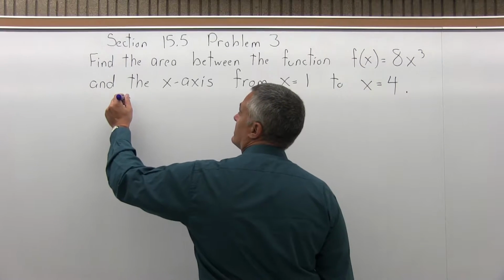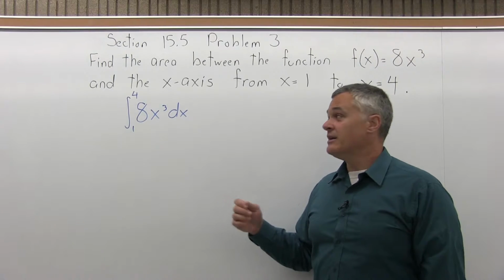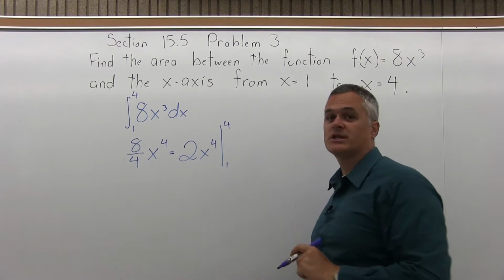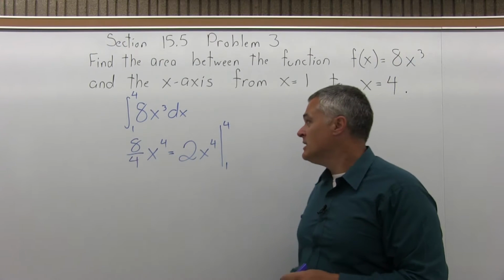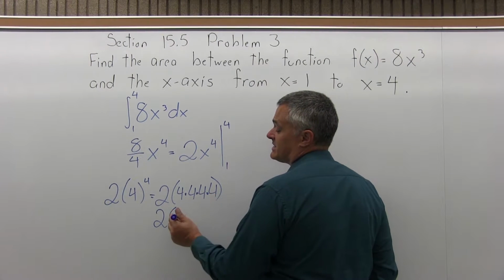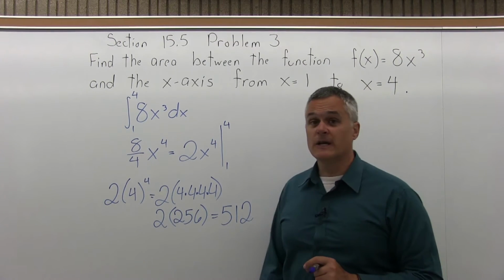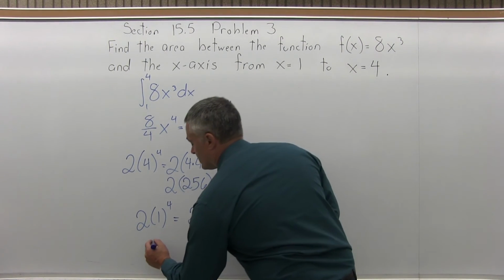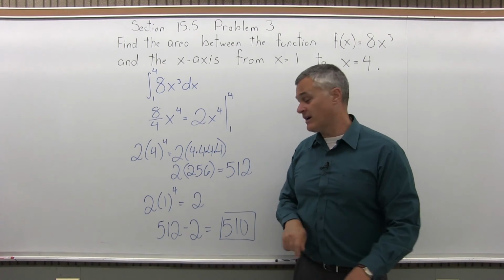MTH 132: Section 15.5 Problem 3 - Mathematics with Dan Avedikian